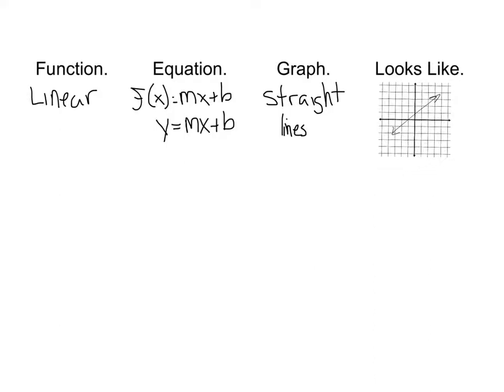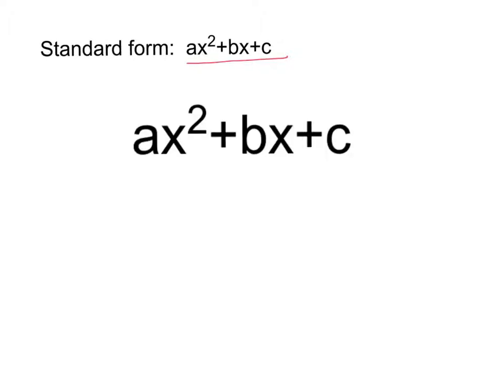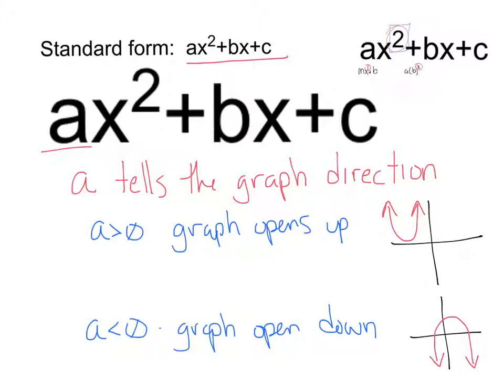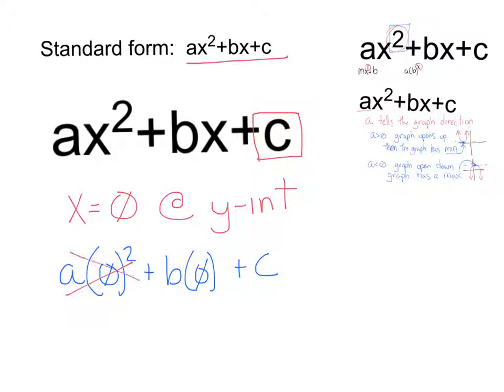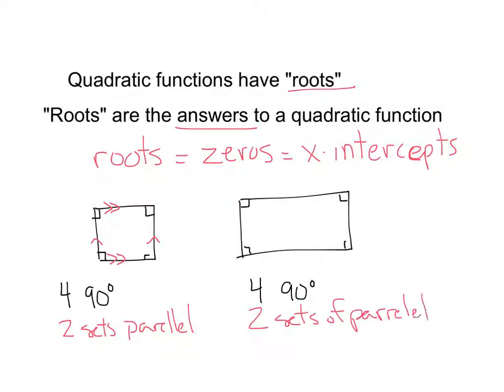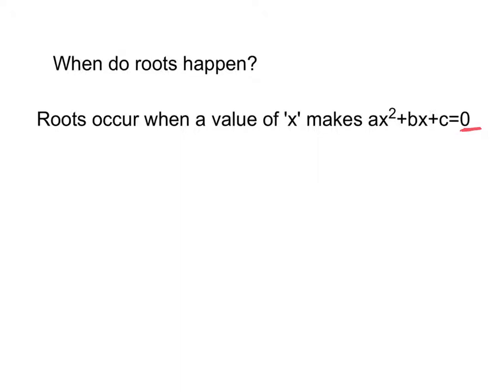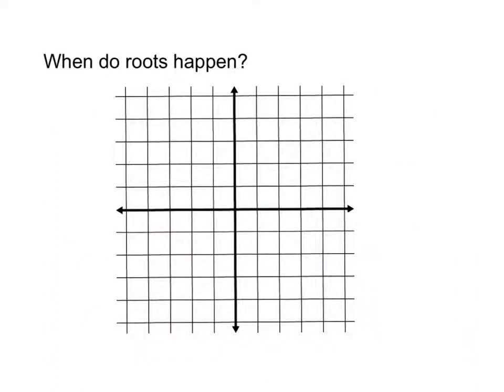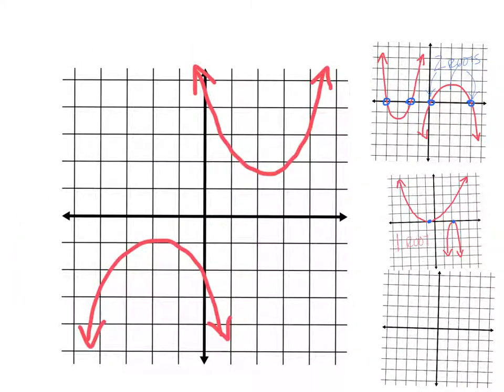Intro to Quadratic Functions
The basics of quadratic functions